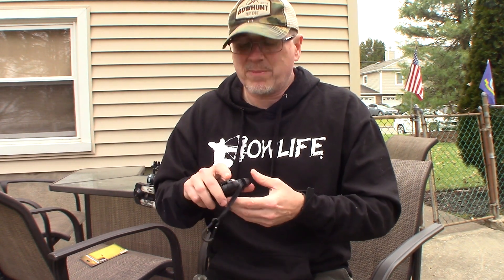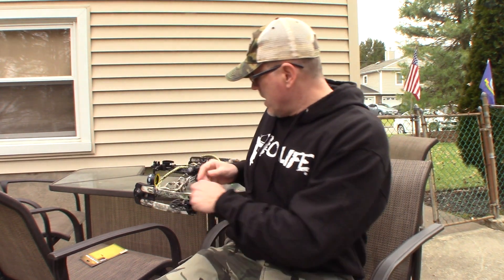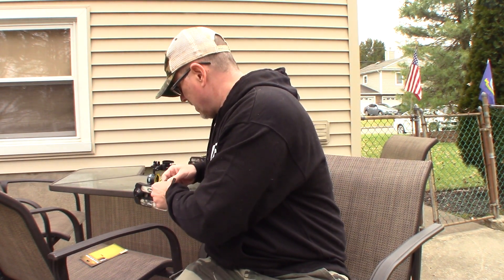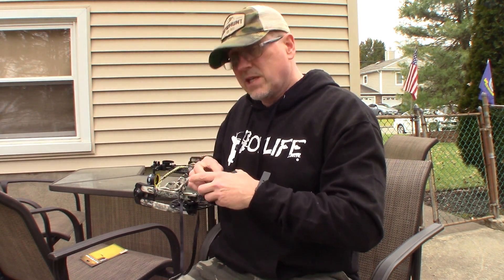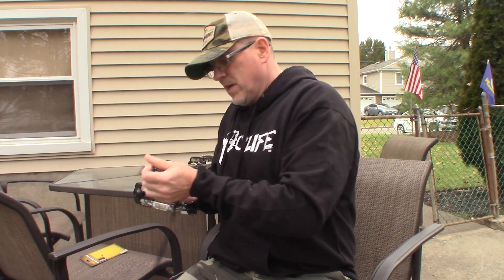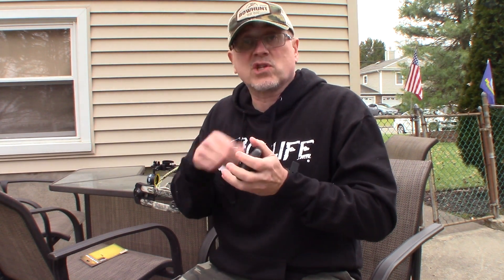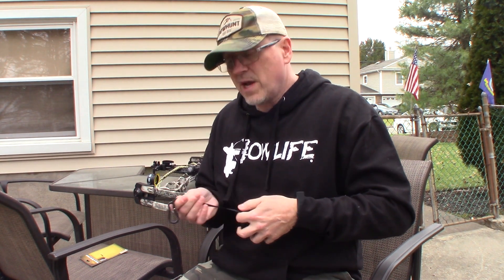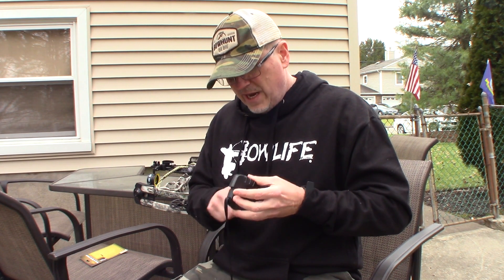HSS BOW & GEAR HOIST LINE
FOR RUN AND GUN , SADDLE HUNTING OR JUST IN CASE.